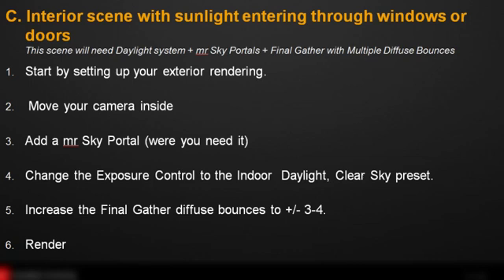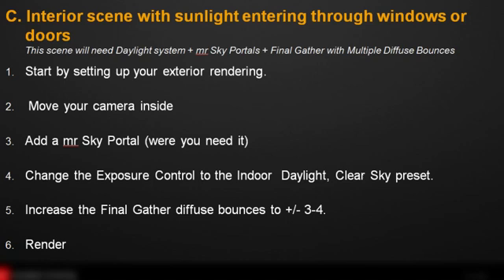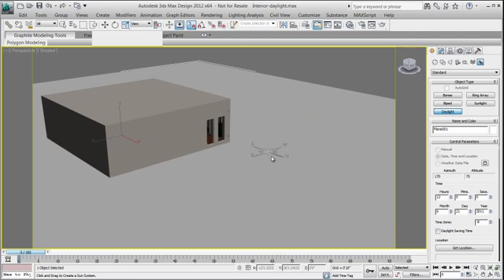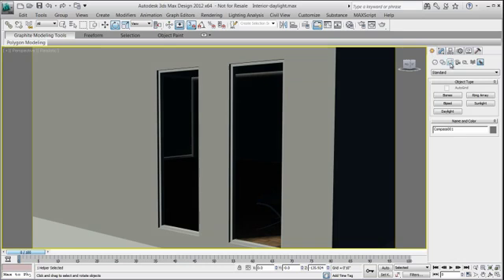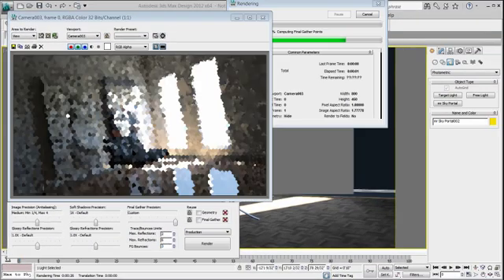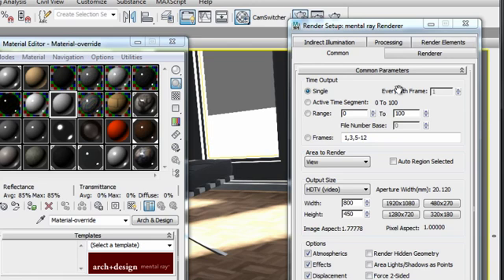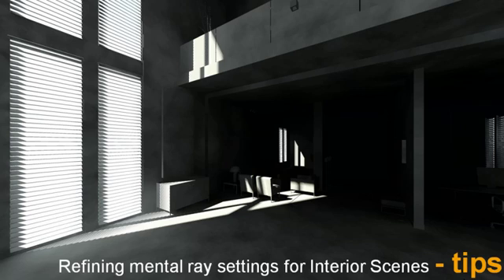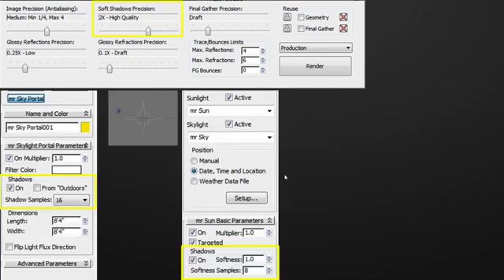3dsMaxDesign- Rendering an Indoor scene with daylight source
Rendering an interior scene with sunlight entering through windows or doors. The objective of this serie of mental ray tips and tricks is to demystify mental ray rendering and present it in a simple way. Increase your understanding of mental ray for the most common design and visualization scenarios.  Learn how to fine tune mental ray  indirect illumination settings to achieve high quality renderings for both interior and exterior images.